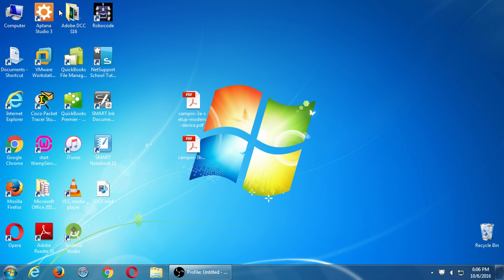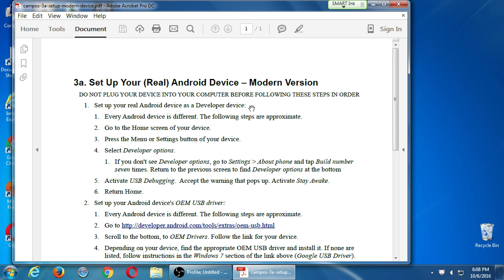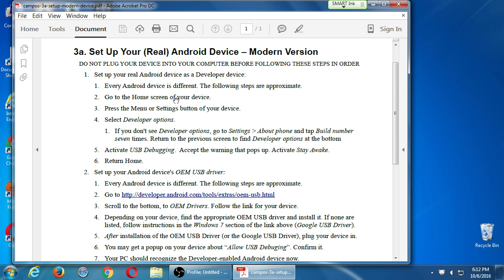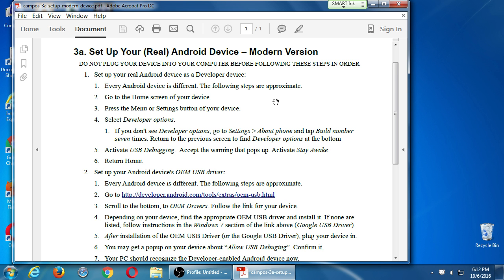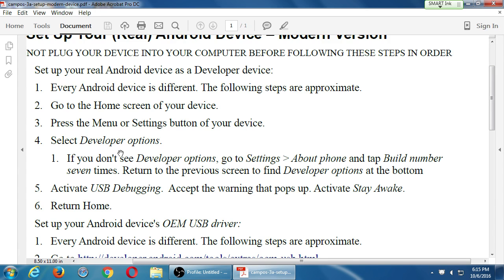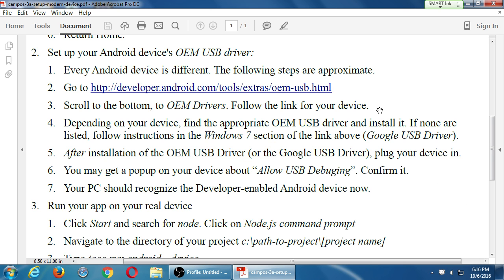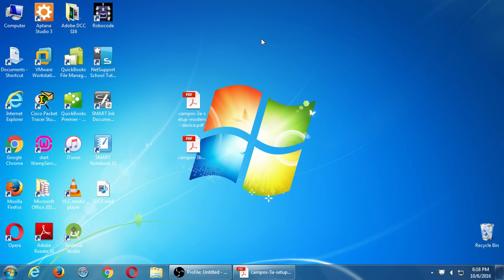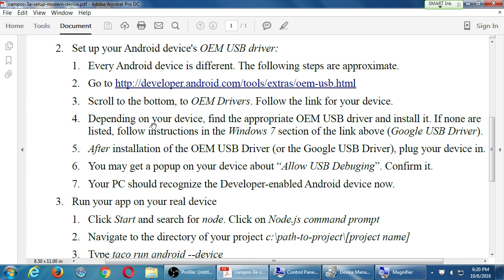SDCE Oct16 Android II 2016 10 06 A